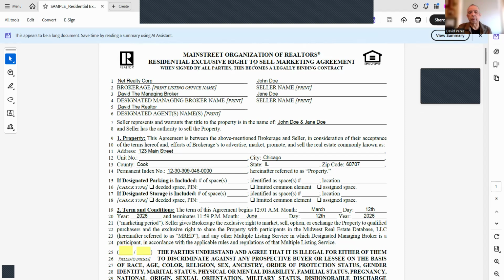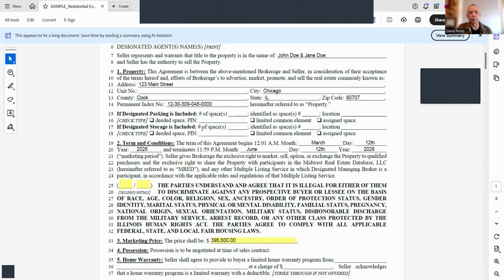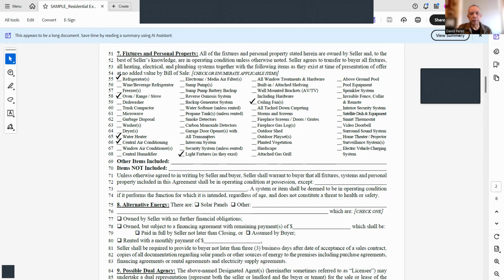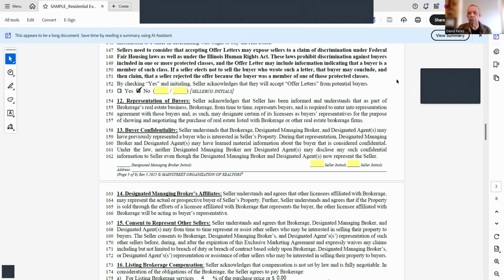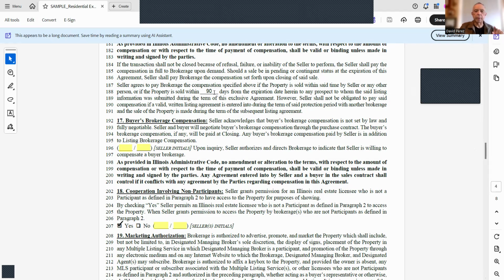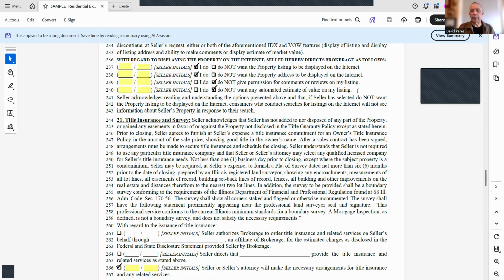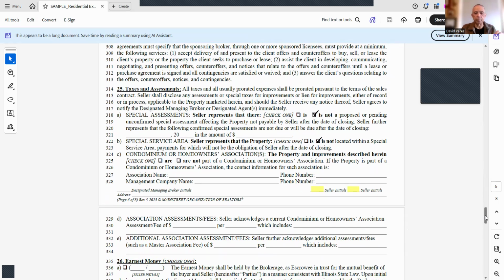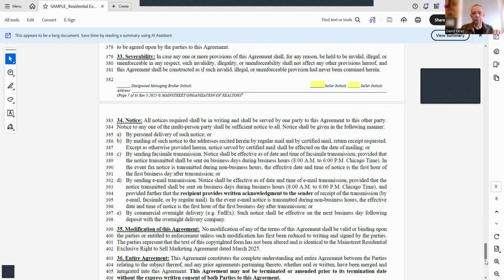In this video, I walk you step-by-step through the Residential Exclusive Right to Sell Marketing Agreement used by the MAINSTREET Organization of REALTORS® here in Illinois.

If you're thinking about selling your home, this is the agreement most sellers sign with their real estate agent — but many homeowners don’t fully understand what they agreed to until later.

I explain the listing agreement in plain English, including:
• What you are actually agreeing to
• How long the contract lasts
• How commissions work
• What your agent is responsible for
• What happens if you want to cancel
• What rights you still have as a seller

My goal is to make sure you understand what you're signing before you list your home, not after.

This video is for homeowners in Illinois, especially in the western suburbs of Chicago, but the concepts apply to listing agreements almost everywhere.

Dave Perez
Managing Broker – Net Realty Corp
Serving Westchester, Berwyn, Northlake, Melrose Park, Elmwood Park, and surrounding areas

If you have questions about selling your home, I’m happy to help.